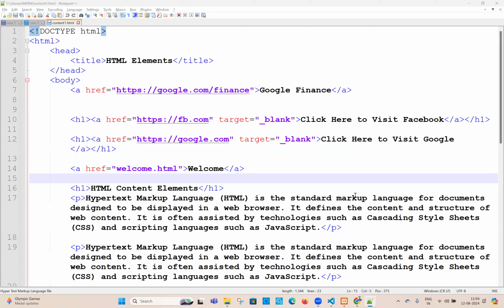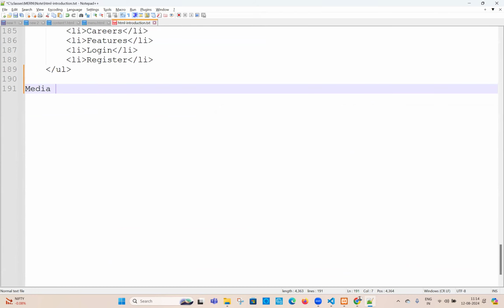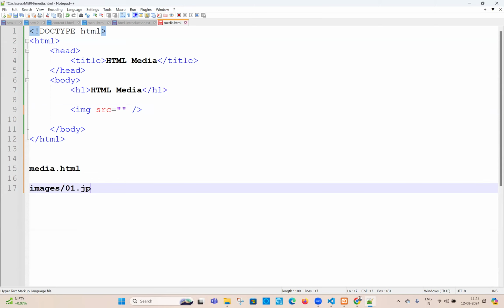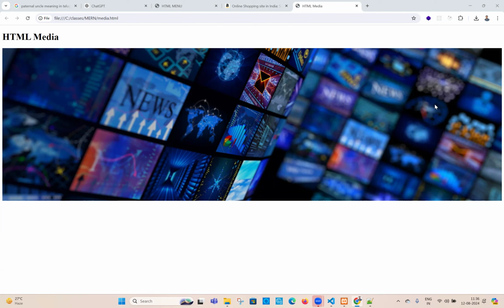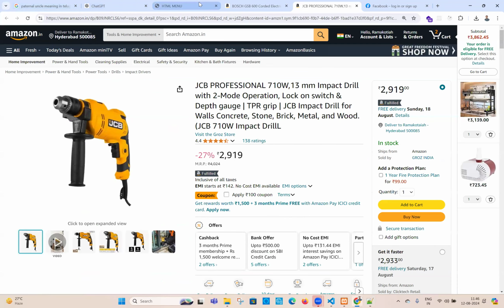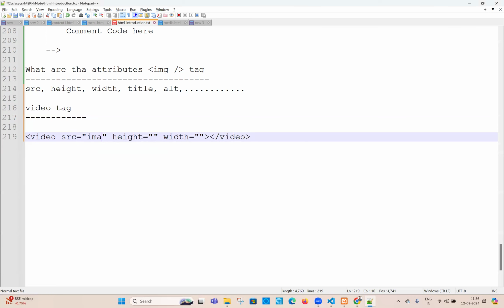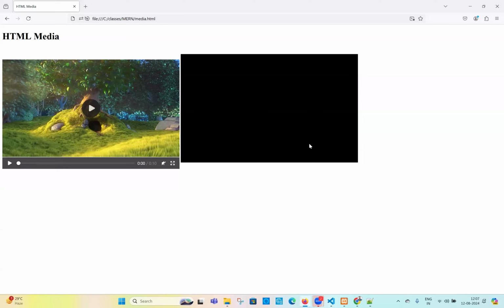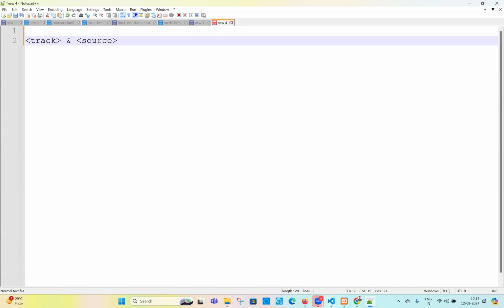04 html media elements